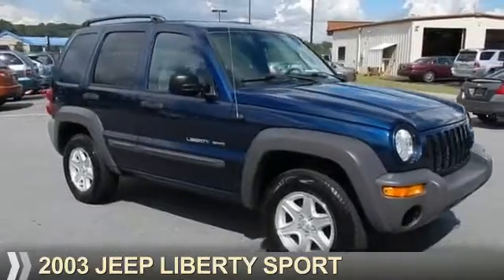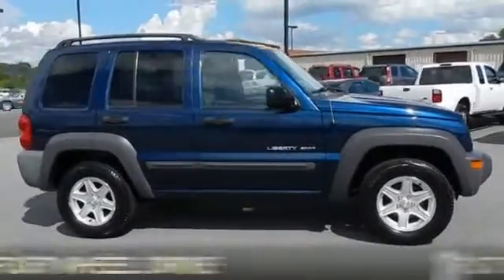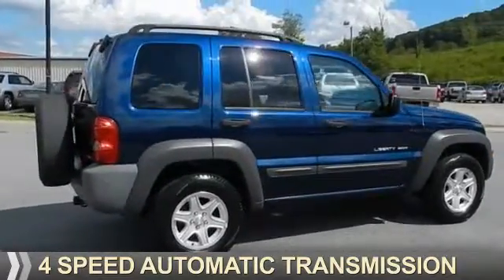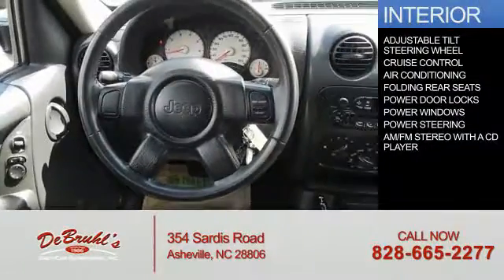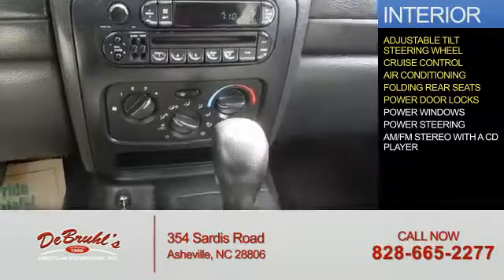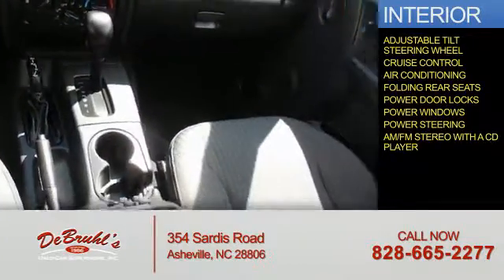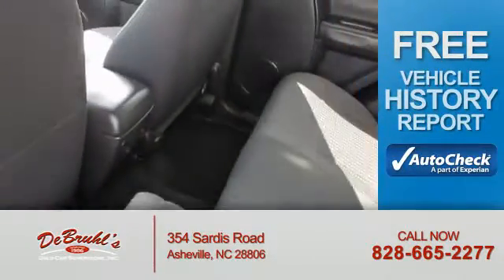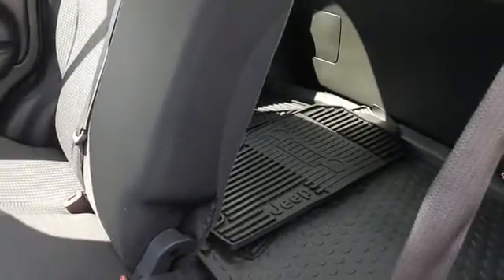2003 Jeep Liberty 531022 - Asheville NC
Year: 2003
Make: Jeep
Model: Liberty
Trim: Sport
Engine: 3.7 liter 6 Cylindercylinder 4WD
Transmission: 4-Speed Automatic
Color: Blue
Mileage: 178224
Address:
VIN:1J4GL48K23W531022